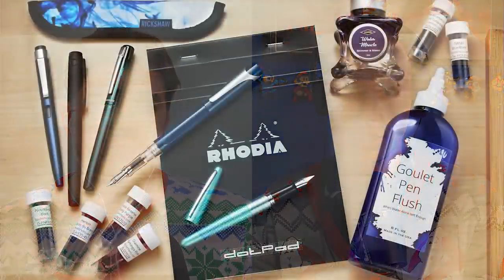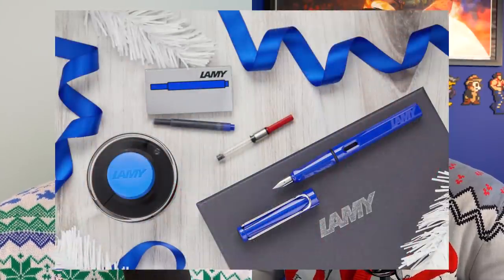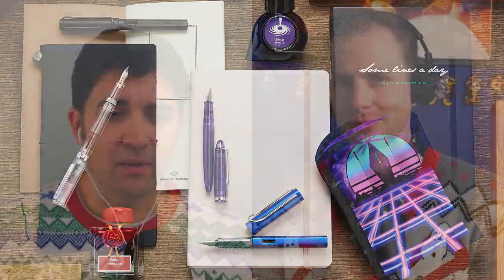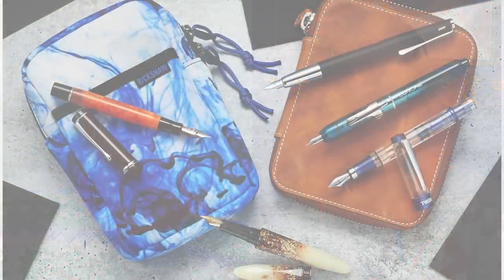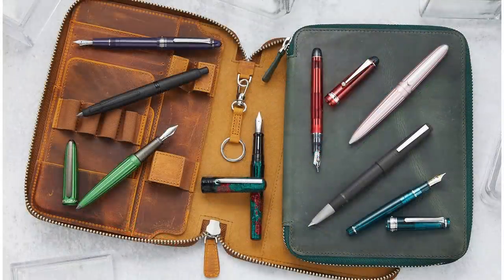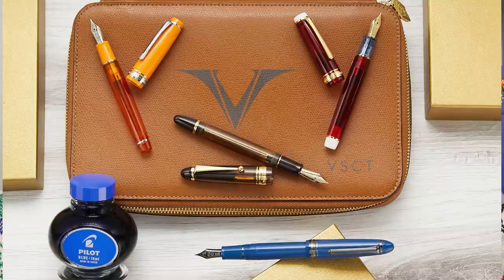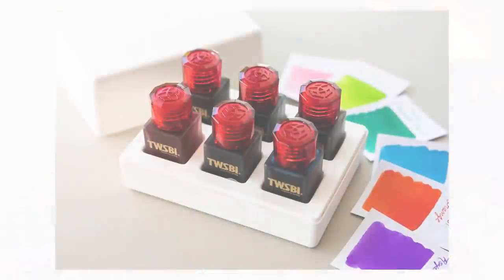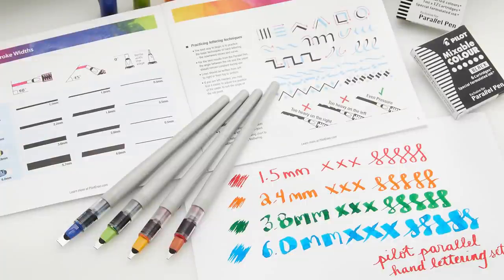Our Gift Guides for the 2021 Holiday Season!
Brian and Drew give an overview of the 2021 Holiday Gift Guides at The Goulet Pen Company, while providing some shopping tips and covering their personal favorites fountain pen gifts for this year! Originally from The Goulet Pencast Episode 24.

At 2:32 an image of the Diplomat Aero is shown instead of the Diplomat Magnum. Oops!

TIMESTAMPS:
0:00 Introduction
1:18 Gifts under $30
2:58 Gifts under $50
4:37 Gifts from $50 to &100
5:30 Gifts from $100 to $250
6:13 Gifts from $250 to $500
7:05 Gifts over $500
8:10 Gift Cards
9:30 Brian's favorites
10:00 Holiday box sets
10:46 Drew's favorites